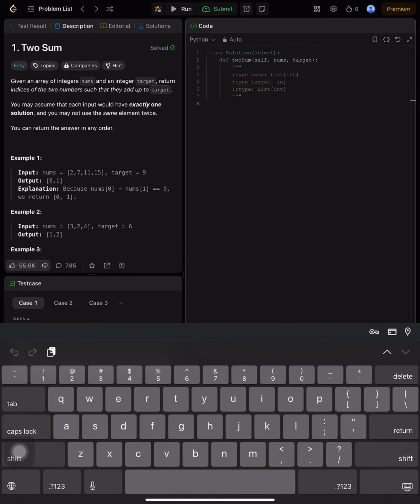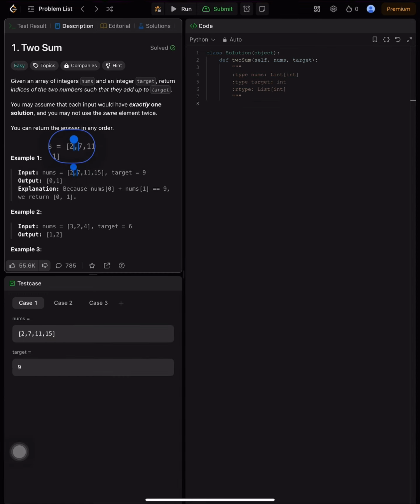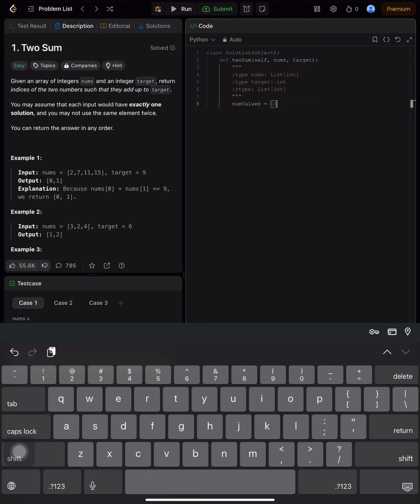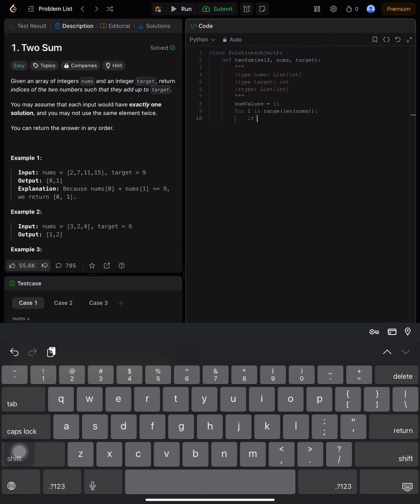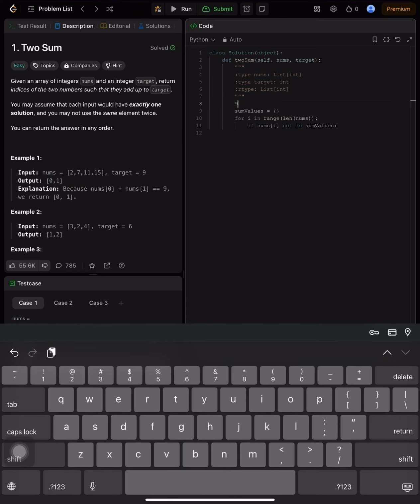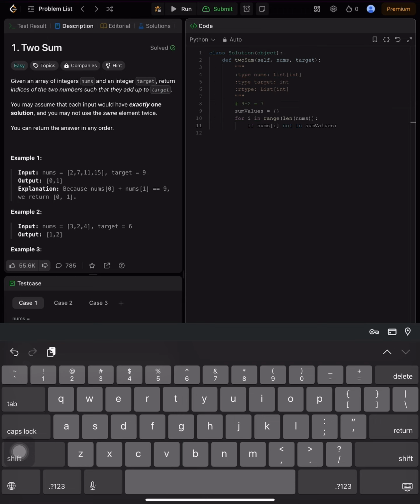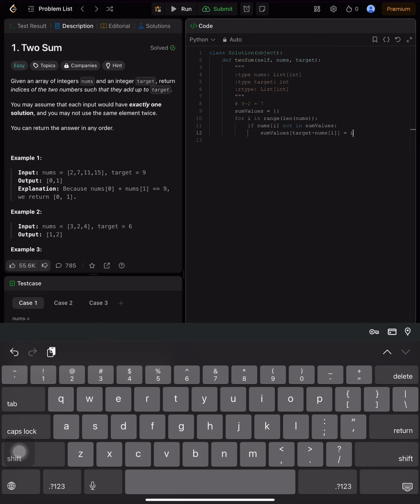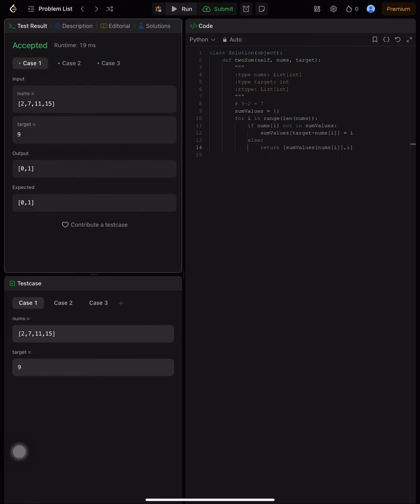Two Sum - 0(n) Solution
100 days Data Structures and Algorithms Challenge